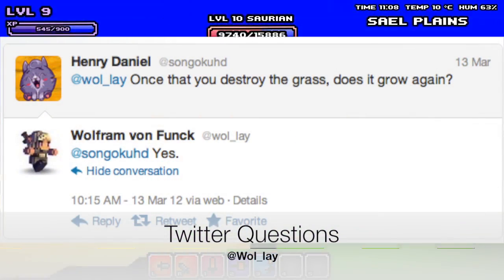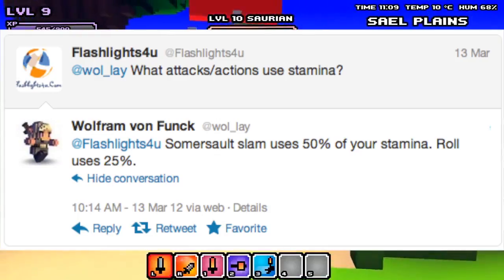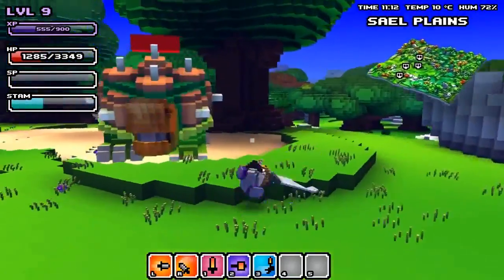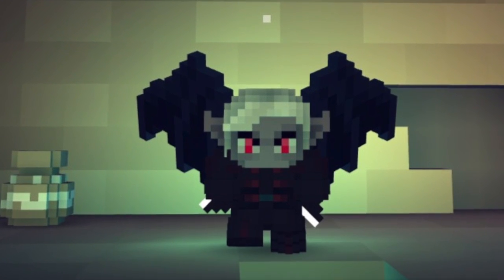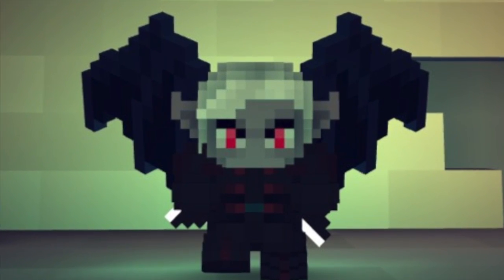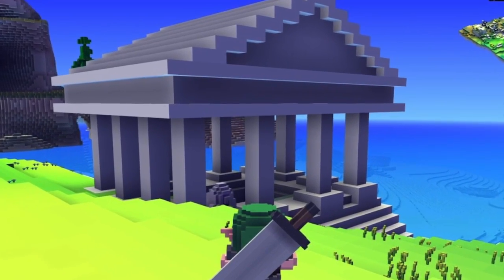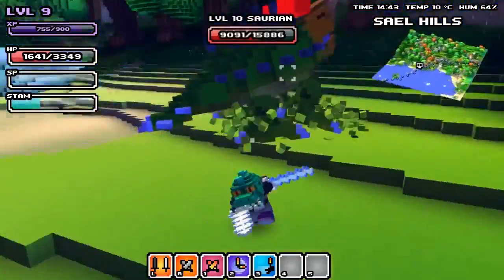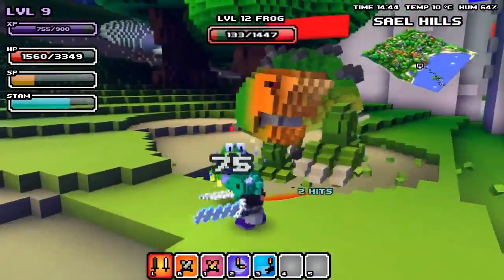Cube World Weekly 3